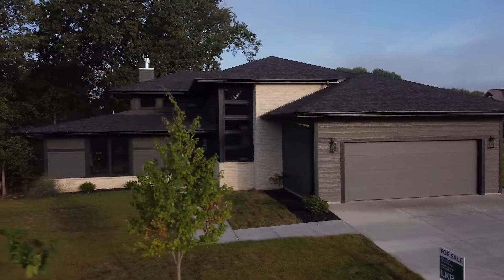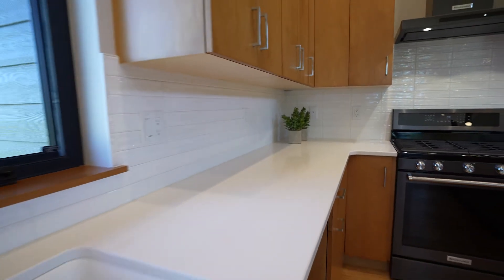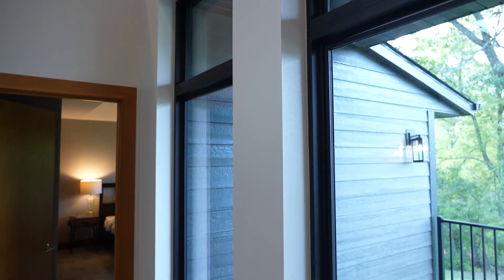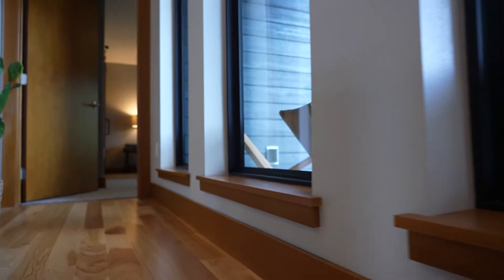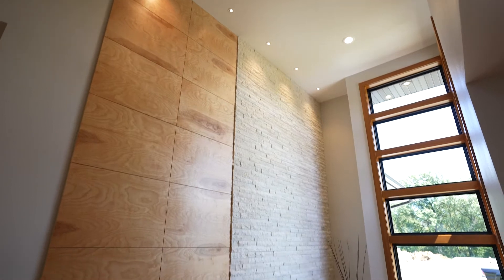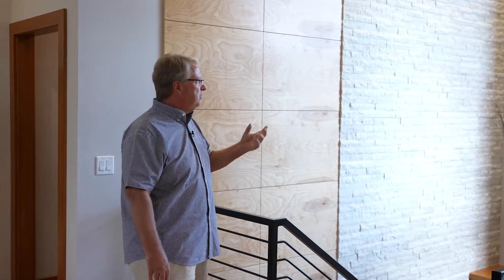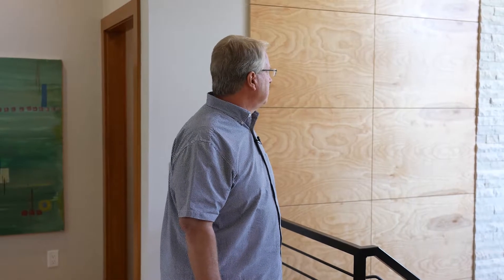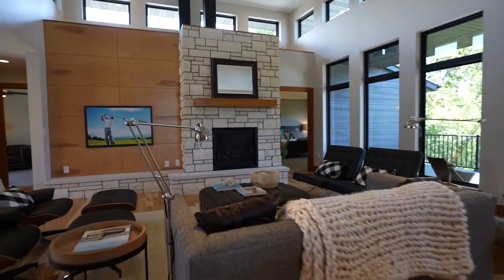Mid-Century Modern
The 2021 Mid-Century Modern by Gary Frakes Construction.